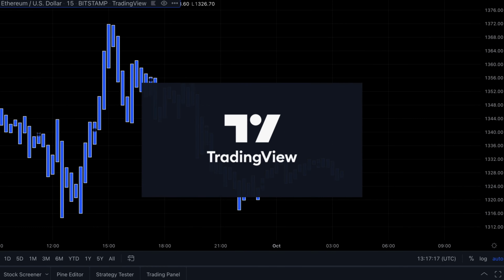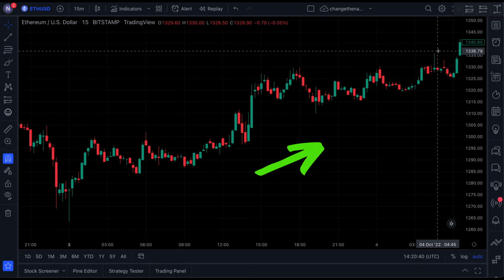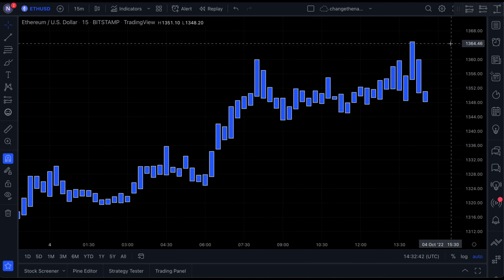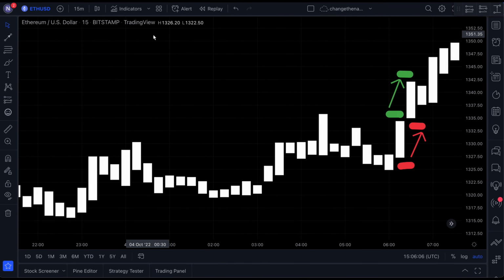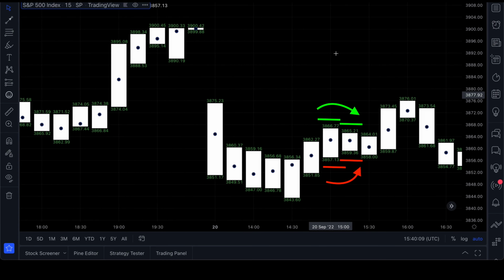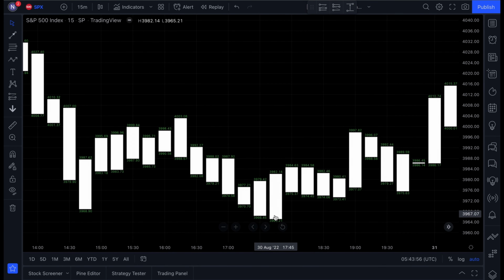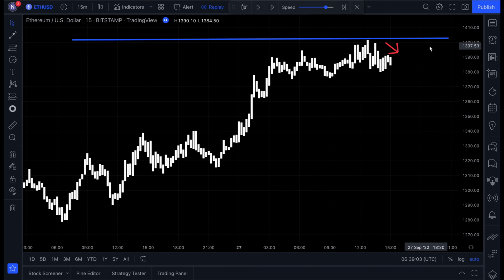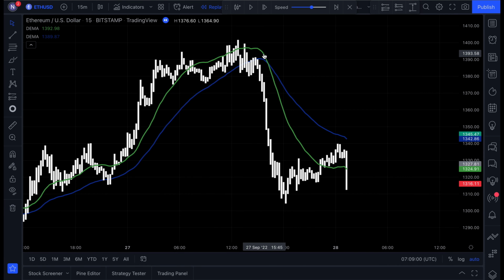These NEW Trading Chart Bars Are Ground Breaking! (Better Than Candlesticks!)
The platform Tradingview has recently introduced this completely different take on a trading chart called high and low.

Think regular candlesticks, but instantly readable.

The concept is quite interesting and in my opinion, its something that will help a lot of price action traders analyse their charts in a way they couldn’t have done before.

The goal of this is of course to lead to more accurate trade entries and exits which is definitely something everyone is looking for.

And in today's video not only will I explain in detail how these new bars work and also how to read the high and low chart, I'm also going to show you some of the best price action strategies you can accompany this chart with.

This video is related to topics such as Price Action Strategy, High and Low Price Action, TradingView Charts, TradingView, Candlesticks Patterns, Scalping Strategy, TradingView Indicators, Tradingview Chart.